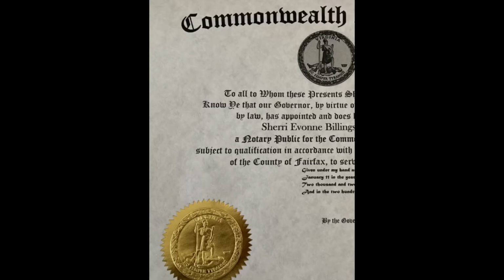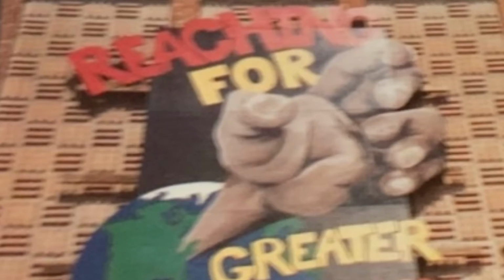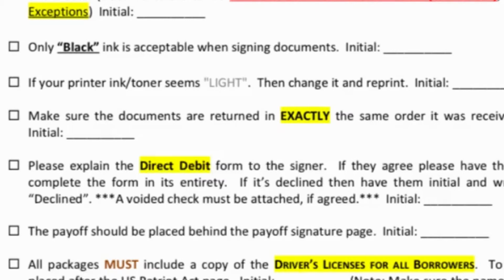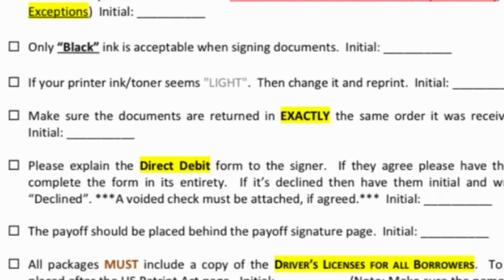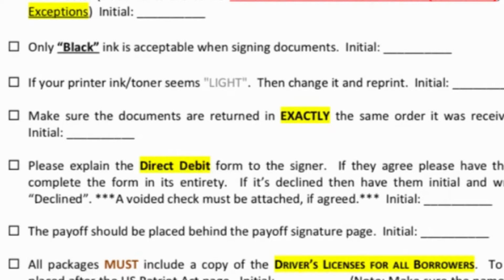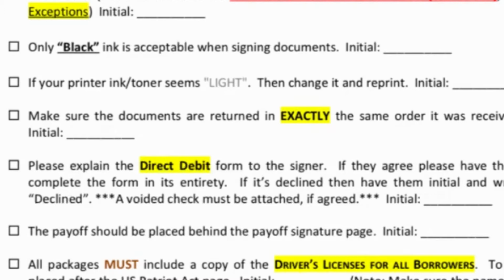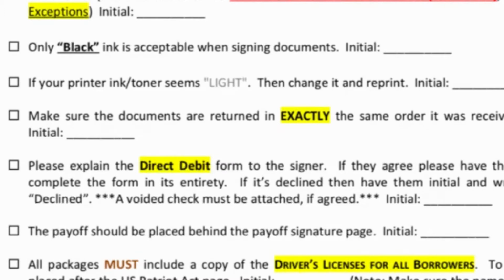4 things you should DEFINITELY do before your loan signing appointment🖊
4 key steps to improve the loan signing experience
Huge shoutout to my wonderful daughter, Shekera💛, who’s always so helpful with printing, etc.
*Signing agents should always keep the borrower’s stack of documents separate, so that you may hand them to the borrower at the duration of the signing appointment.
* Sorry the last photo in this video got chopped off. I tried going back and adjusting its ratio but that didn’t quite work out☺️